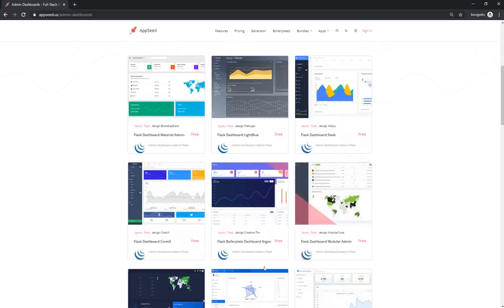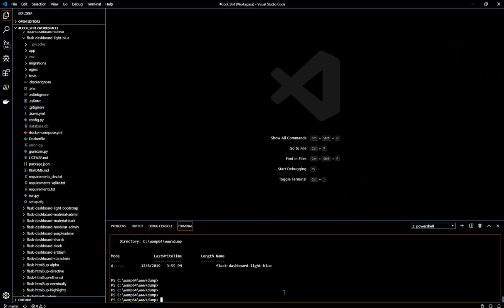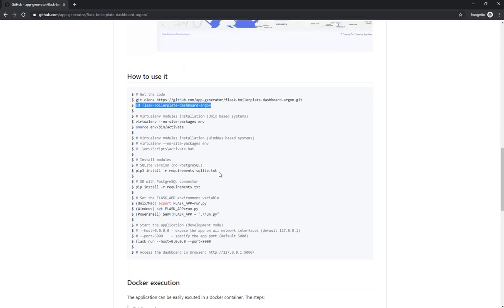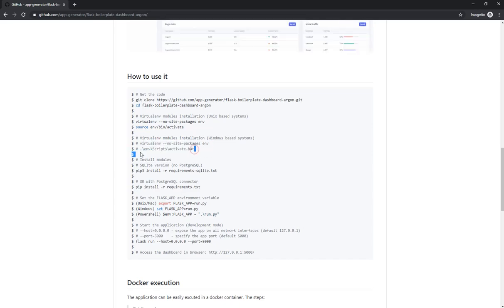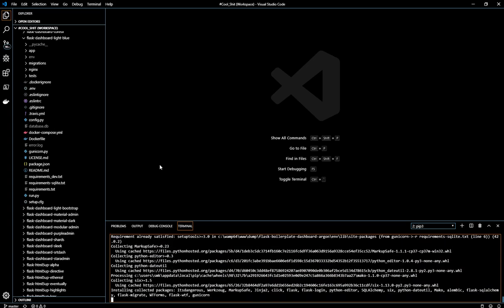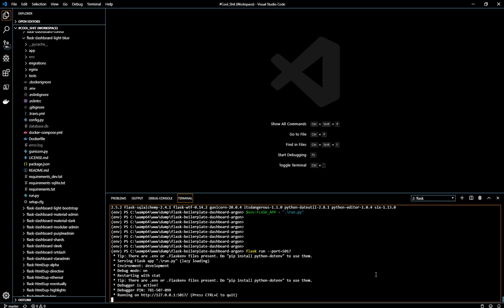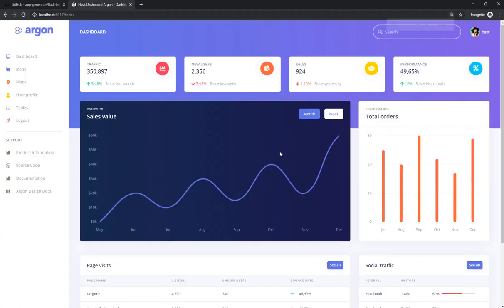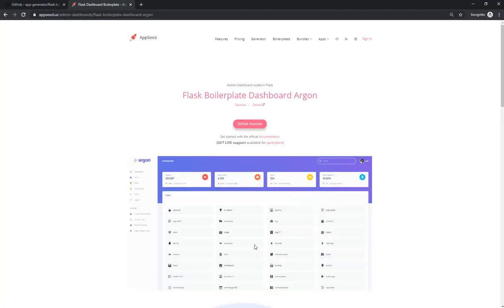Flask Admin Argon Dashboard - How to use it | AppSeed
Features:
- SQLite, PostgreSQL, SQLAlchemy ORM
- Alembic (DB schema migrations)
- Modular design with Blueprints
- Session-Based authentication (via flask_login)
- Forms validation
- Deployment scripts: Docker, Gunicorn